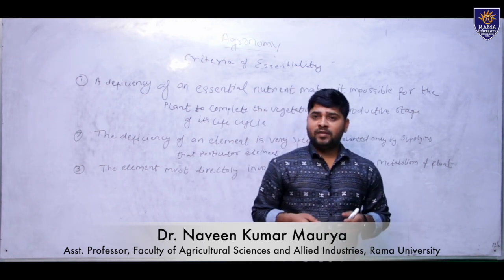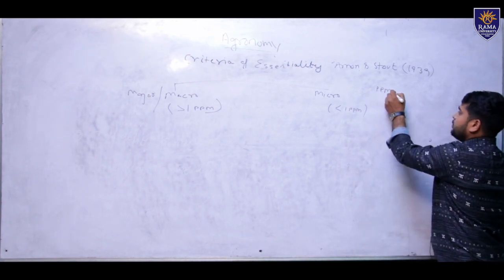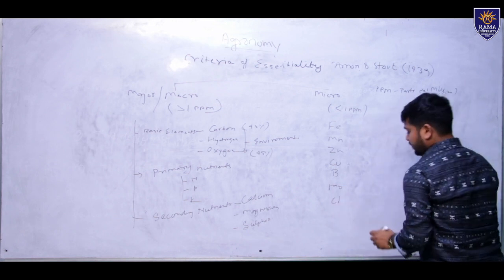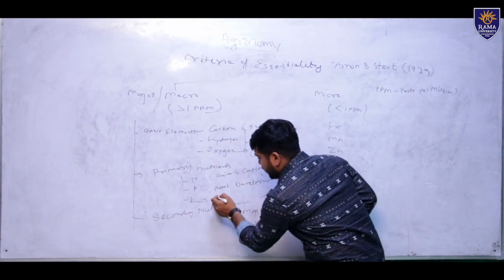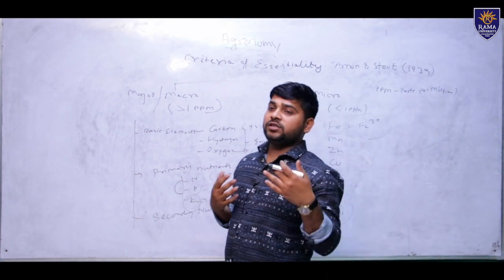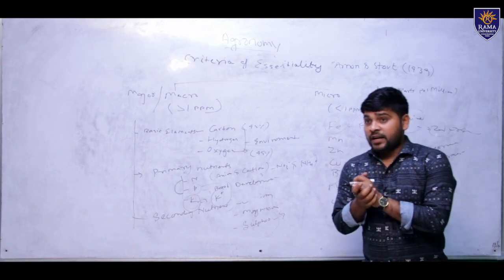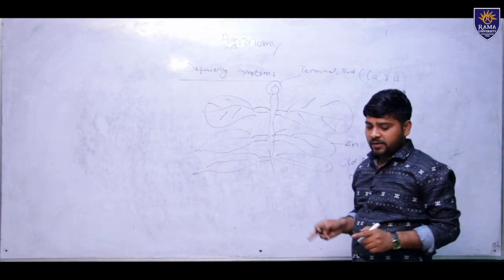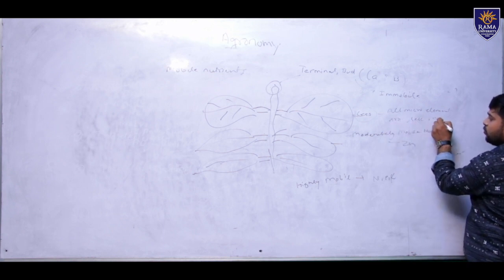Video lecture on Criteria of Essentiality | Dr Naveen Kumar Maurya | Rama University.